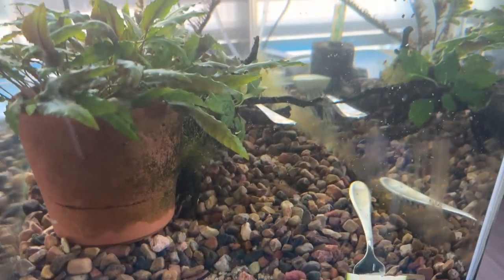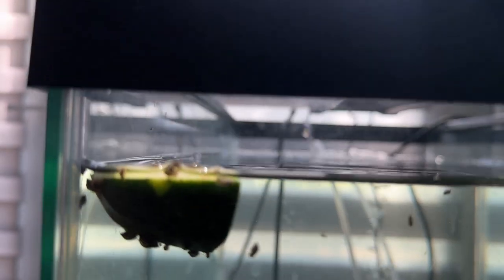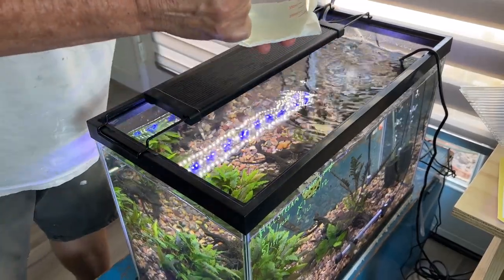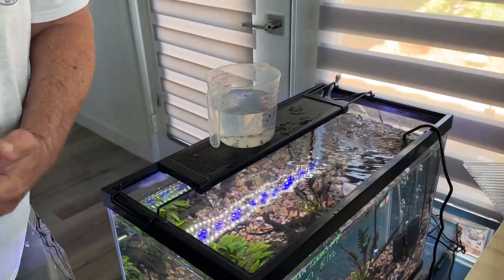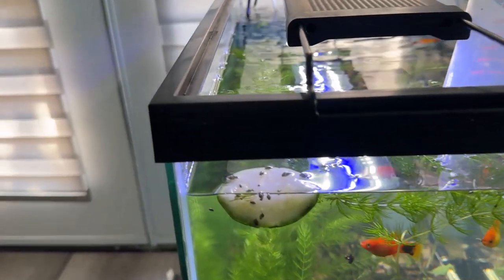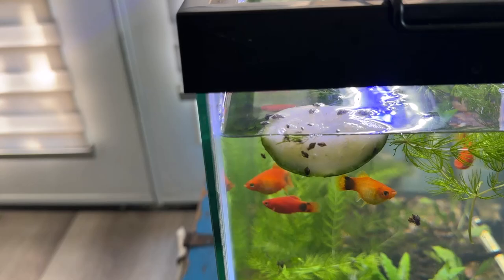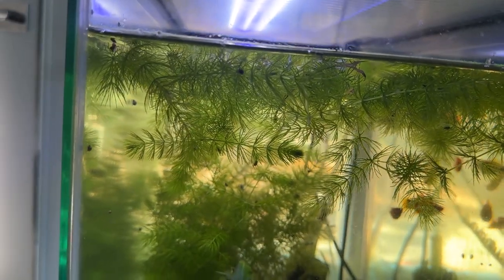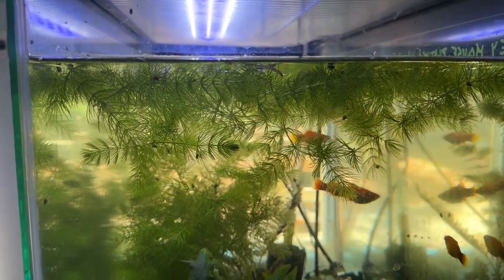Bladder Snails Are Out Of Control!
I thought I'd give it a shot to see just how well zucchini would work for removing these nasty little bladder snails. Did it work? You tell me.

We've got some cool "I Like Big Fish And I Cannot Lie" T-shirts in black or white!